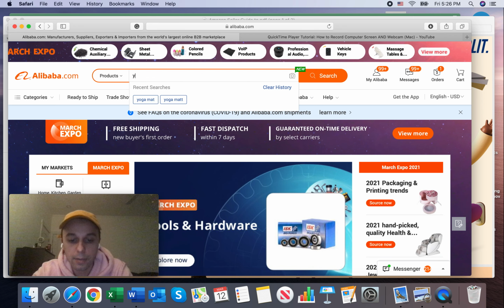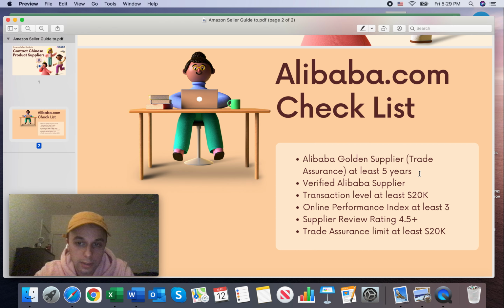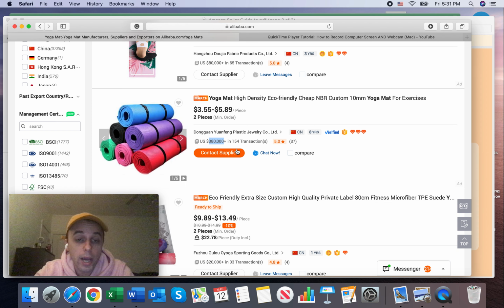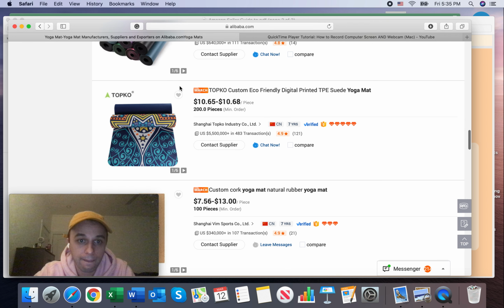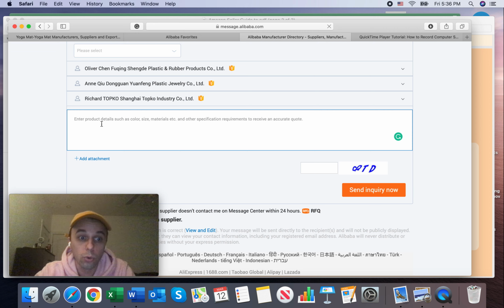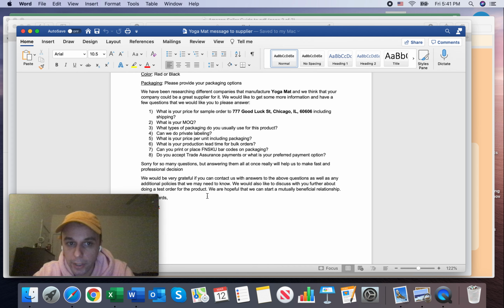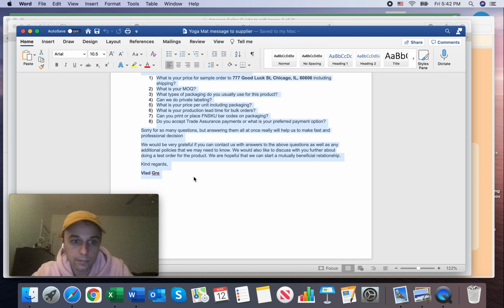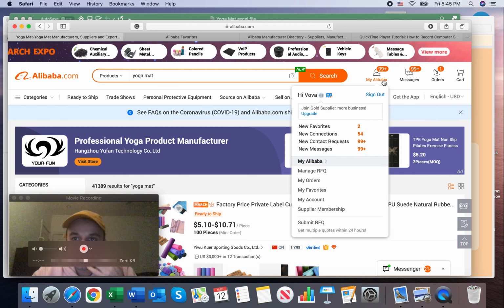How to find Product Suppliers FAST for your Amazon FBA business!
In this video we will go over and I'll show you how to reach out to Product Suppleir for your Amazon FBA business, how to do it fast, effective and get over 90% response rate to your message!

In addition, I'll show you exact criteria I use when selecting what suppliers I'll outreach, as well as message templates and more.

Clubhouse - @vladgre
                        MESSAGE TO SUPPLIERS

Dear Supplier

** You can find this message attached as Word file along with Excel Spreadsheet to fill in and Product Images**

My name is Your Name, purchasing supervisor from Your Company located in City, State, USA

I am contacting your company about working together on a lucrative, long-term venture. I am representing company that sells products related to office supplies, beauty supplies, home supplies and other consumer products. We are looking to expand our product catalog and create a profitable partnership between your company and ours. We are planning to purchase Product. It would need to meet following specifications:

Color: Red or Black
Packaging: Please provide your packaging options

We have been researching different companies that manufacture Product and we think that your company could be a great supplier for it. We would like to get some more information and have a few questions that we would like you to please answer:
1) What is your price for sample order to Address including shipping?
2) What is your MOQ?
3) What types of packaging do you usually use for this product?
4) Can we do private labeling?
5) What is your price per unit including packaging?
6) What is your production lead time for bulk orders?
7) Can you print or place FNSKU bar codes on packaging?
8) Do you accept Trade Assurance payments or what is your preferred payment option?

Sorry for so many questions, but answering them all at once really will help us to make fast and professional decision
We would also like to discuss with you further about doing a test order for the product. We are hopeful that we can start a mutually beneficial relationship.

Kind regards,
Your Name

With Love!

Sellerlit Team!